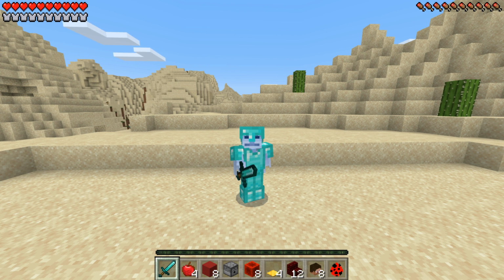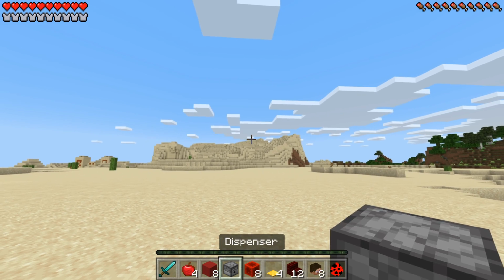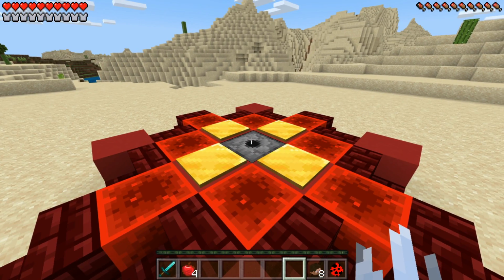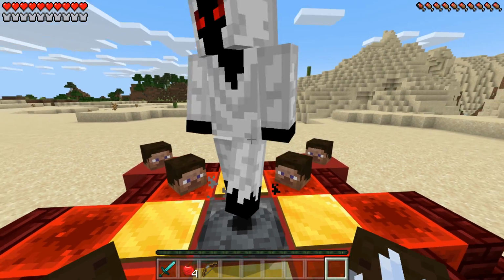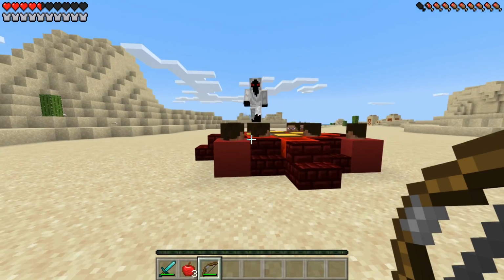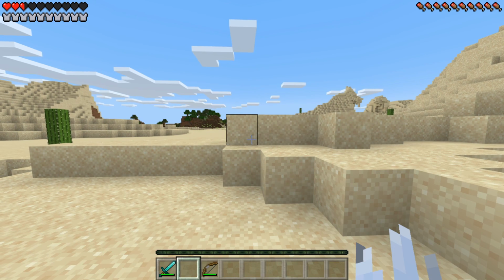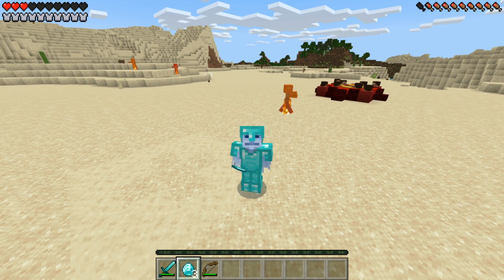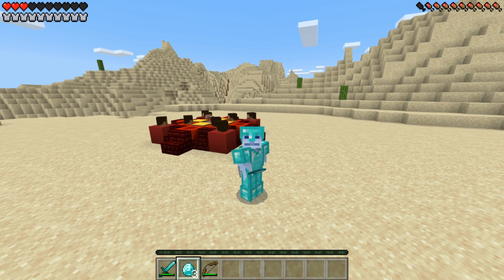How to Spawn This in Minecraft ?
This Video Shows You A Secret Way To Spawn Something Super Scary In Minecraft, MCPE, Bedrock/Pocket ,XboxOne,Ps4 And Pc, Also Be Sure To Check Out My Channel As I Also Make Tons of Cool Minecraft Tips Tricks And Other Kinds of Videos For Your Enjoyment Thanks For Watching